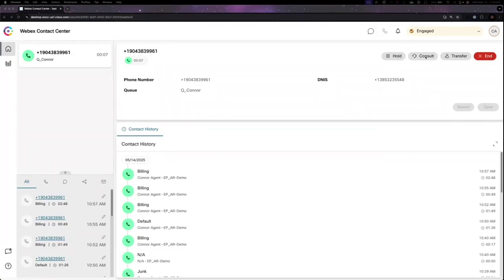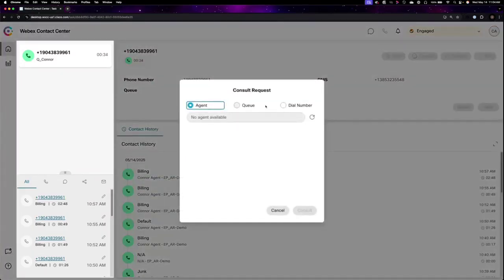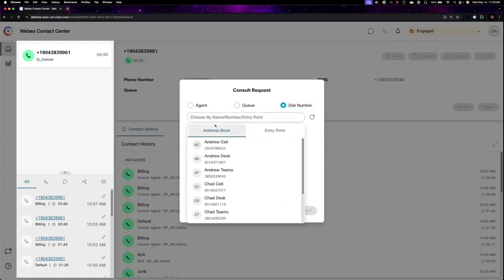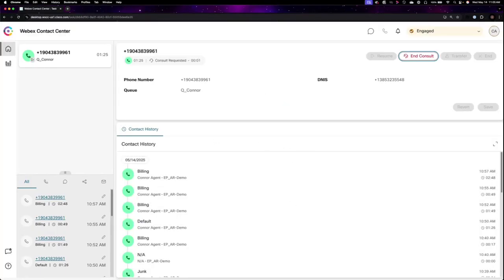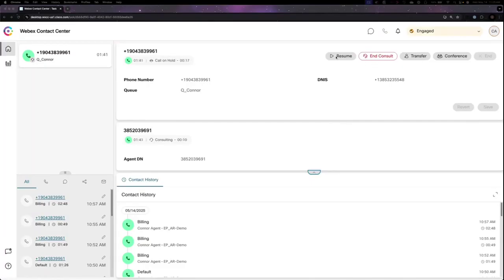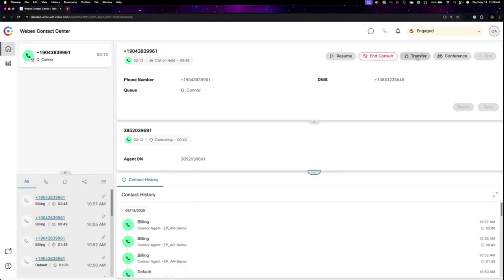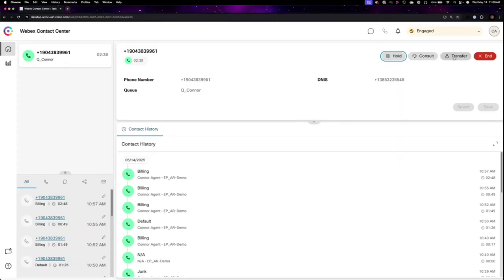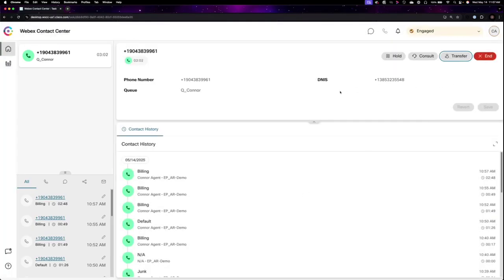Agent Training Call Controls